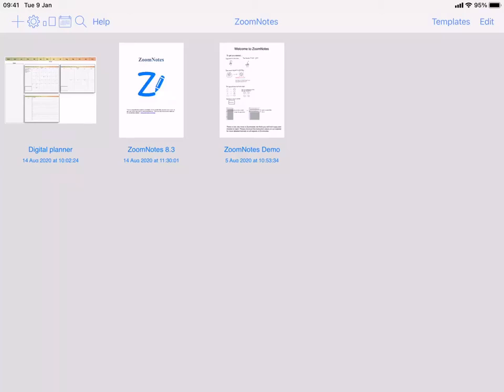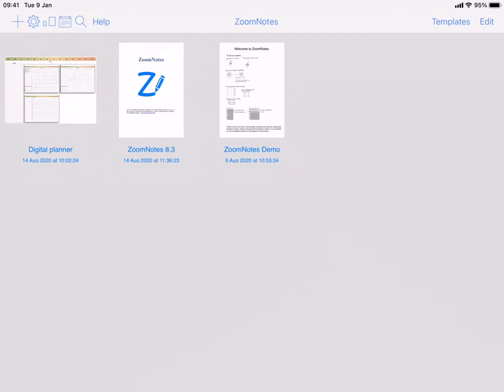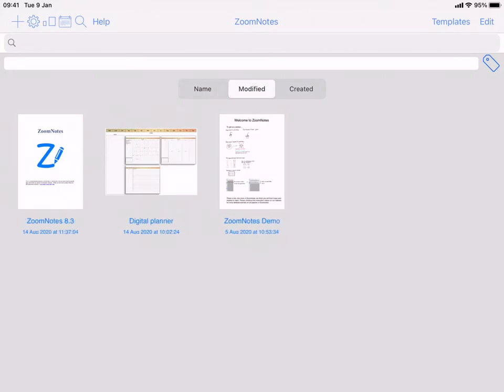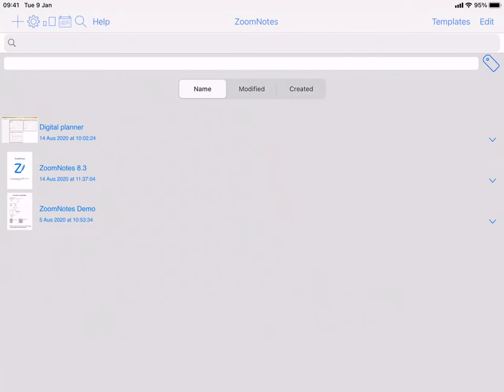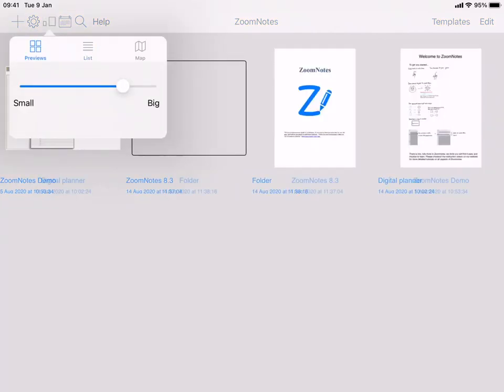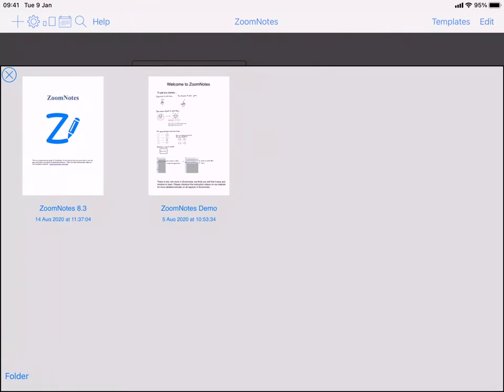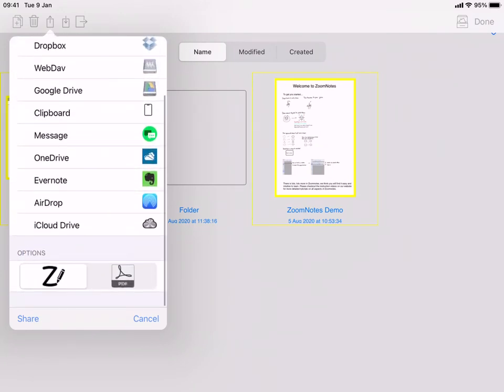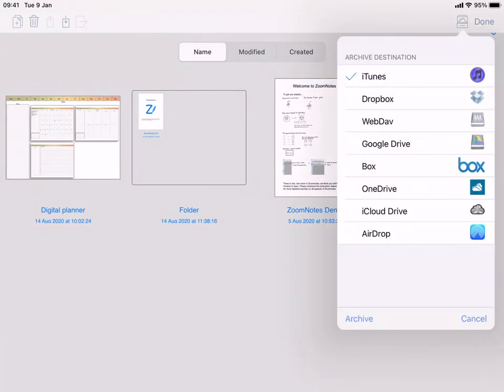ZoomNotes Document User Interface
An introduction to document management in ZoomNotes